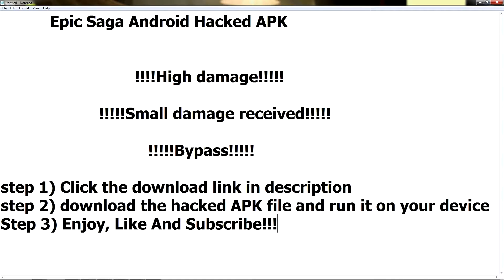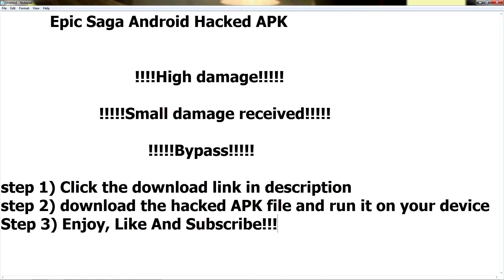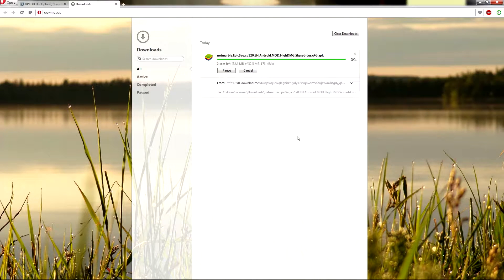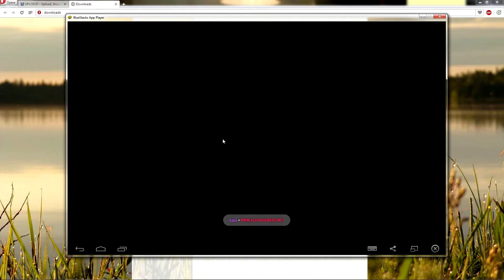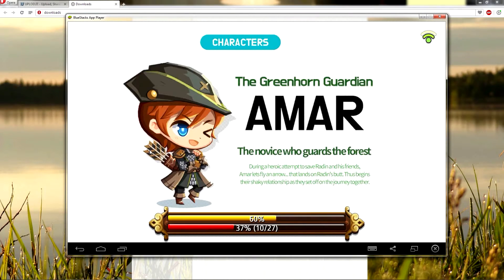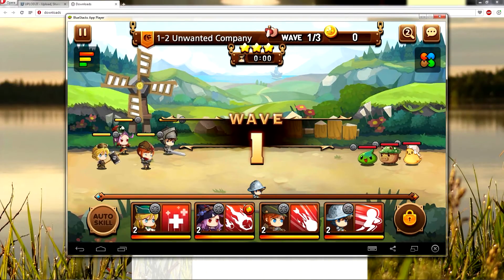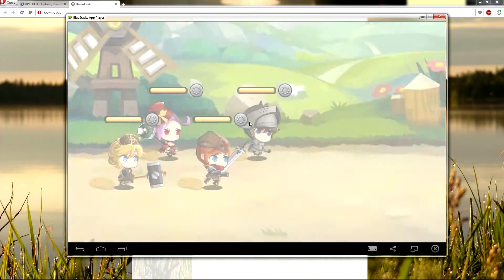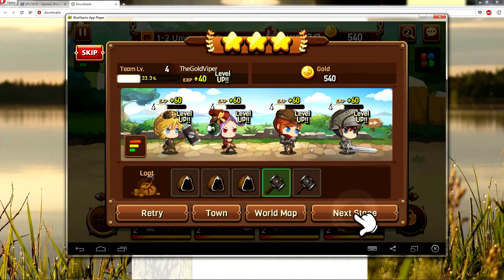Epic Saga Android Hack (Modded APK) High Damage+Bypass+Low Damage Received (April 2016)